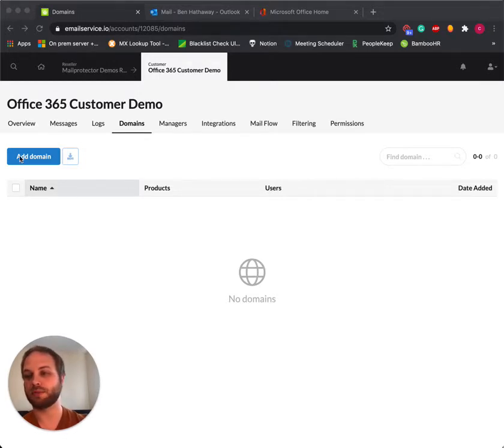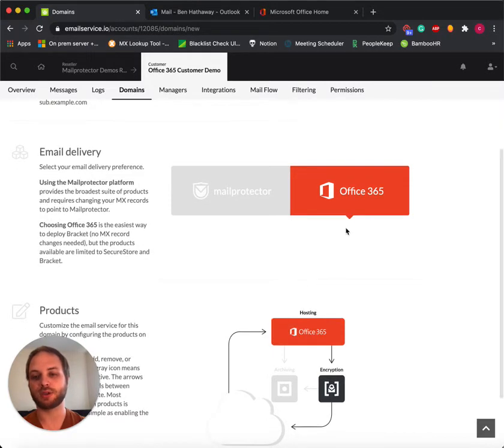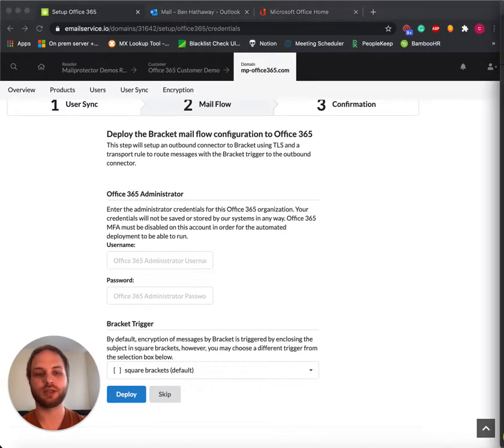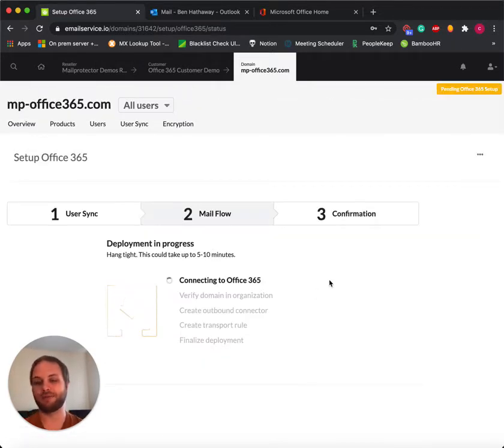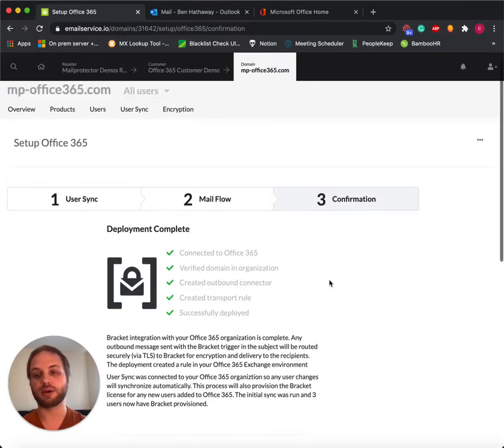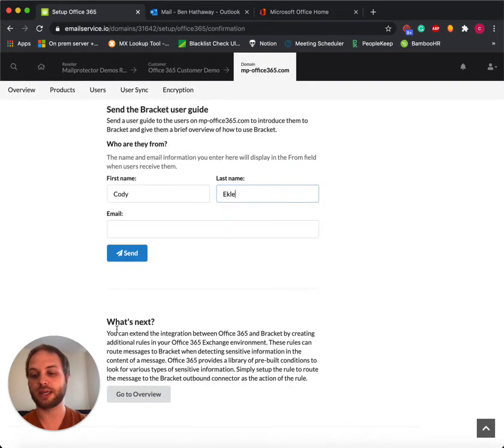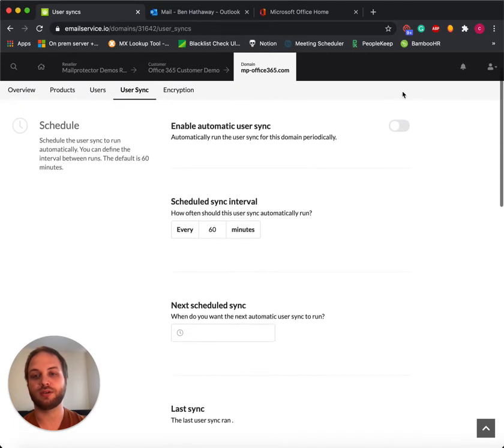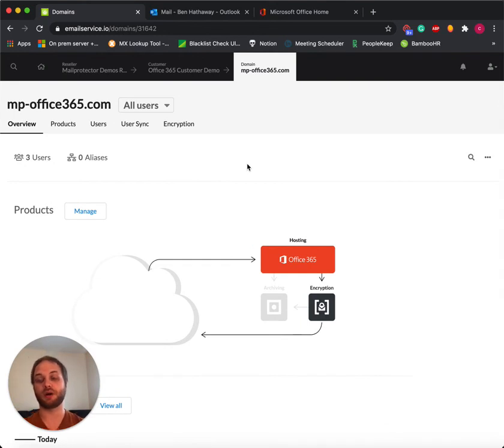MX-Less Bracket Implementation | Mailprotector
This goes over how to integrate Mailprotector's MX-Less Bracket for a domain.